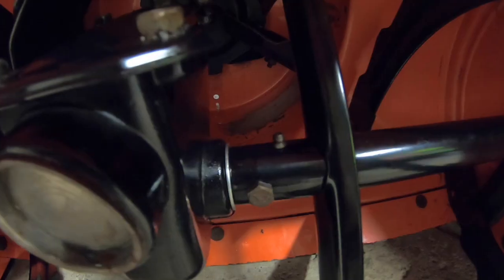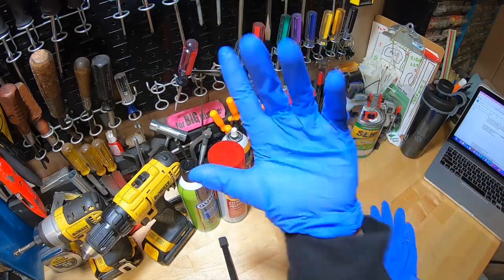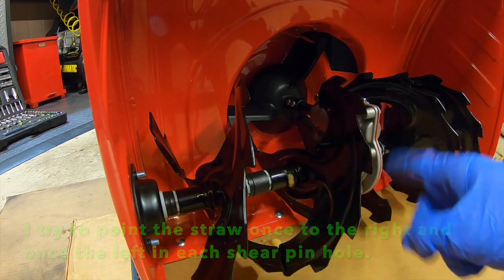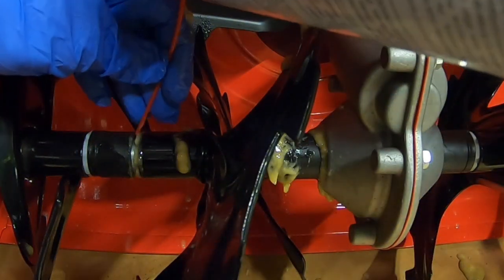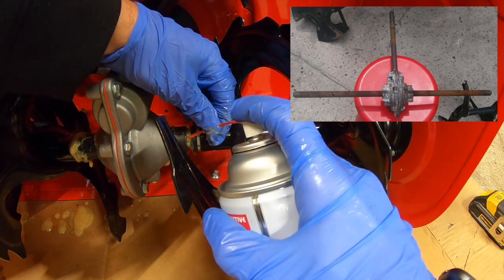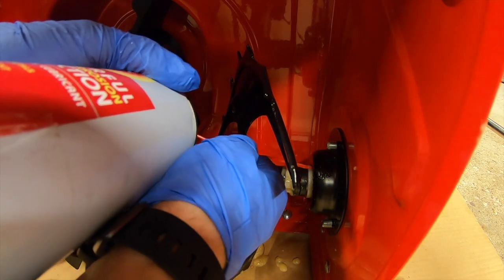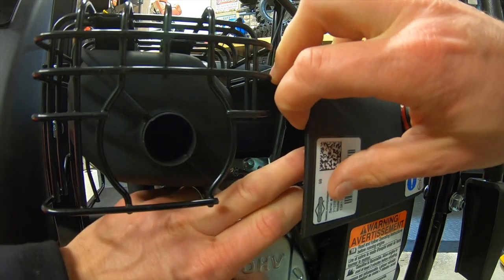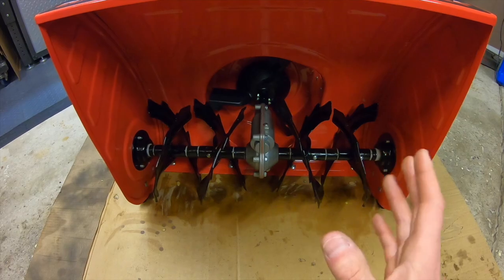HOW TO GREASE SNOWBLOWER AUGERS WITHOUT ZERKS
HOW TO GREASE SNOWBLOWER AUGERS WITHOUT ZERKS. One of the SMARTEST things you can do to TAKE CARE of your SNOWBLOWER is to GREASE your AUGERS. But what if the augers DO NOT HAVE GREASE FITTINGS or ZERKS?  In this video, I show you how to LUBRICATE these ZERKLESS augers the EASY WAY! Follow these TIPS and AVOID ISSUES so you can keep your augers SPINNING LIKE NEW!

GARAGE GEAR AMAZON STORE

SNOWBLOWER SCHOOL - RUSTPROOFING COURSE OPTIONS:
1.Amazon Storefront:
See pinned list labeled – SNOWBLOWER SCHOOL RUSTPROOFING

An invoice will be sent to you via email. When you receive the invoice, you will be required to PayPal $9.99 to . Please include your email and name in the comments section. You will receive the PDF in your email within 24 hours after payment is received.
Thank you supporting Garage Gear!

PRODUCT LINKS:

Fluid Film

Liquid Wrench Silicone Spray

Liquid Wrench Rust Inhibitor

75W-90 Gear Oil

Red & Tacky Aerosol Spray Grease

Red & Tacky Grease Tube

Red & Tacky Grease Jar

Grease Gun

White Lithium Grease

Pittsburgh 225 Piece Socket Set

DeWalt Drill Driver Combo Kit

Ariens Snowblower Cover

Ariens Snowblower Mat

36" x 72" Snowblower Mat

Weather Tech Snowblower Mat

Ariens Deluxe 24" Snowblower

Ariens Compact 24"

Ariens Deluxe 28" Snowblower

Ariens Drift Cutters

Pivoting Workbench Dock Light

Gladiator Workbench

Gladiator Cabinets

Gladiator Floor Cabinet